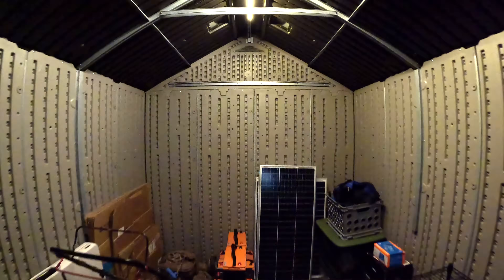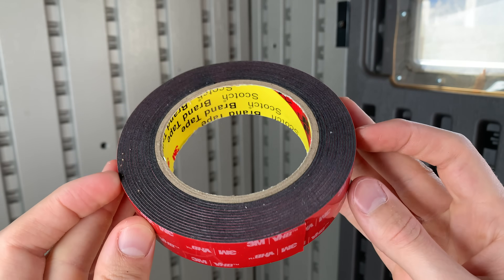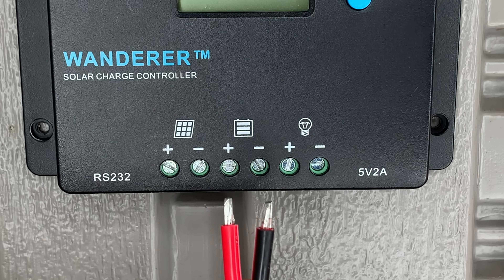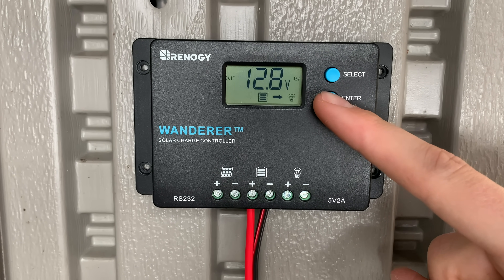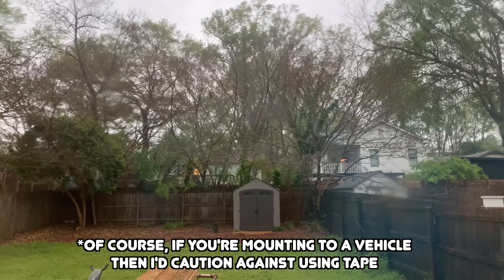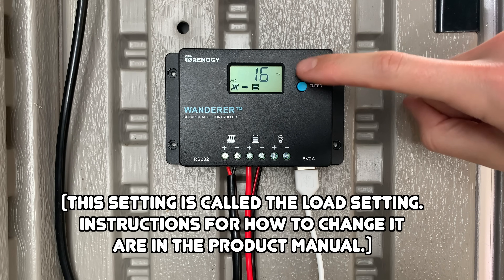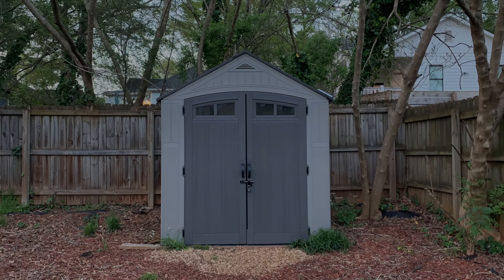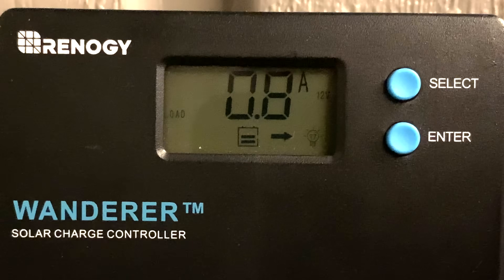Easiest DIY Solar Lights I Could Think Of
I made DIY solar lights for my shed without using any tools!

• Charge controller
• Solar panel
• Mounting tape
• Adapter cable 1
• Adapter cable 2

These DIY solar LED lights make it easy to grab things from my shed at night without struggling with a smartphone flashlight.

Overall, this DIY solar lighting setup is straightforward to make and perfect for sheds and small buildings, as well as boats and vehicles. If you need your lights to last longer, all you have to do is pick up a bigger solar panel and a bigger battery.

Some things I didn’t mention in the video:

 - Alligator clips are far from the best way to connect wires long term, so if you want to make the connection a bit more permanent — especially in vehicles where everything gets moved around during transit — you can use electrical tape to tape the clips to the terminals
- Lead acid batteries shouldn’t be charged below -4°F (-20°C)
- The estimated solar panel and battery sizes at the end are conservative because I don’t want your lights to die unexpectedly 😜
- The adapter cable I used has a 7.5A fuse, so make sure you get a solar panel that won’t exceed this limit